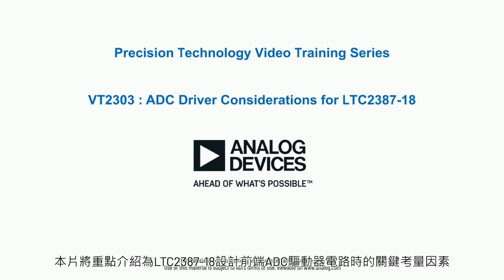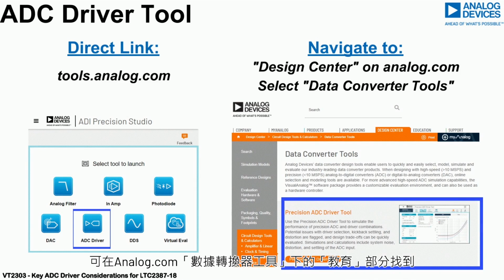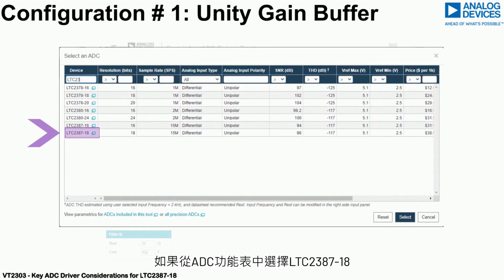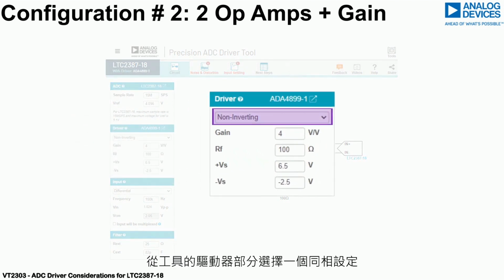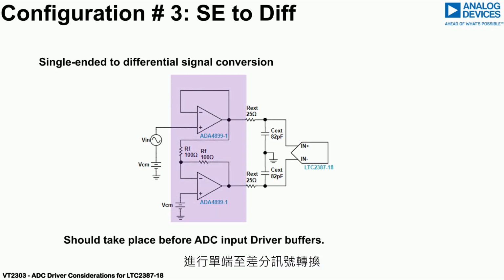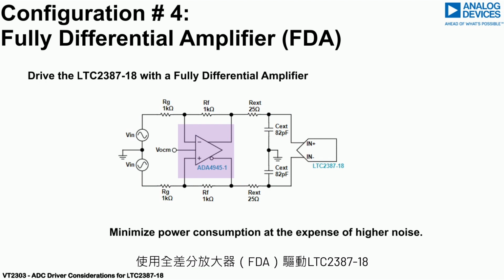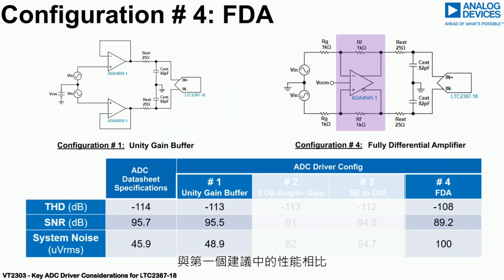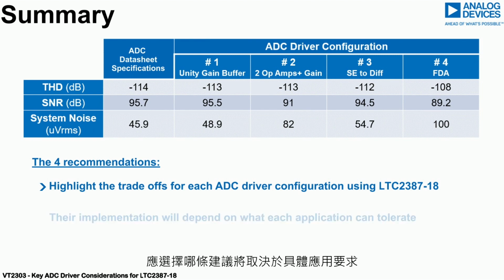LTC2387-18的ADC驅動器設計考量因素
本片將為您介紹用於驅動LTC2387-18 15MHz SAR類比數位轉換器（ADC）的4種不同類比前端解決方案設計。影片將帶您了解針對每一種方案的關鍵設計選擇，此外還將重點介紹對於精密寬頻測量訊號鏈設計所需考量的相關權衡。